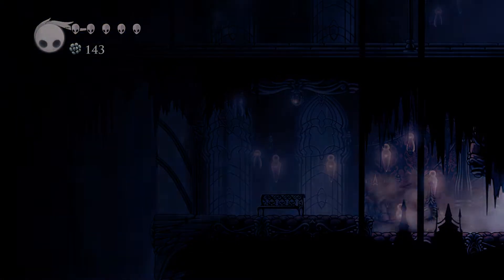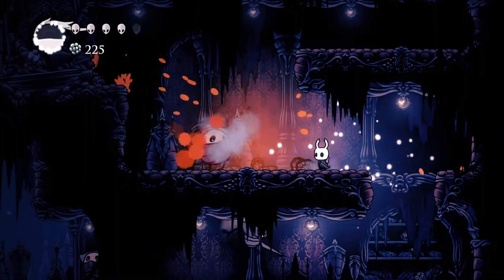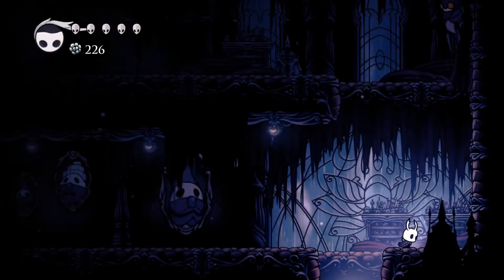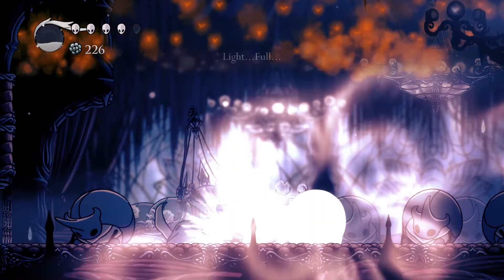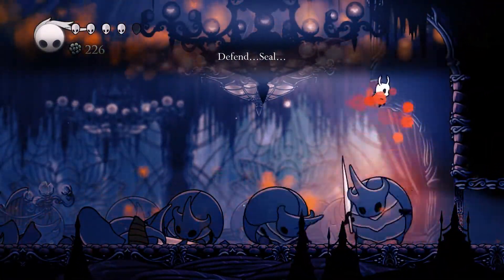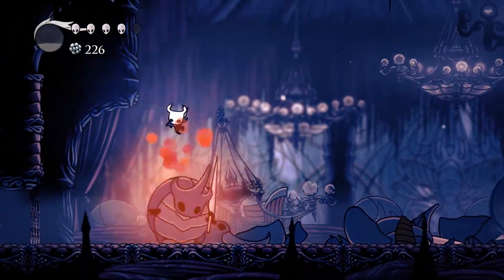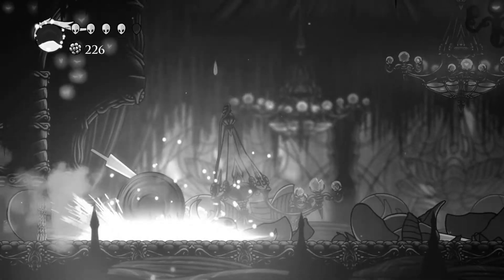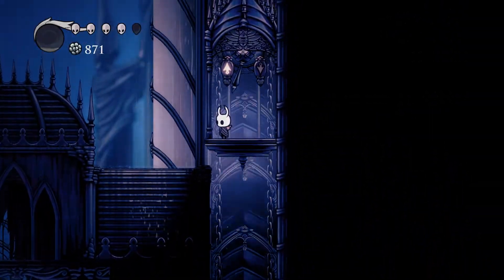How To Beat Watcher Knights | Hollow Knight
A quick tutorial on how to beat the Watcher Knights in the City of Tears.

【TIPS】
1.) smash the chandelier before the fight to permanently kill a Watcher Knight, reducing them from 6 to 5 entities
2.) you can Dream Nail them before the fight to top up on Soul and heal Masks
3.) do not upgrade your nail beyond 2nd upgrade, as this will increase boss' health
4.) equip both Shaman Stone and Spell Twister. Shaman Stone will increase spell size and strength significantly, Spell Twister will decrease Soul cost of spells.
5.) use Descending Dark, it melts Watcher Knights' health and gives you i-frames.
6.) their Bouncing Roll attack targets where you were when the attack initiated, use this to kite them around and to predict where to dodge.

Most of all, we're here to have fun and unwind from the day :) enjoy yourself!